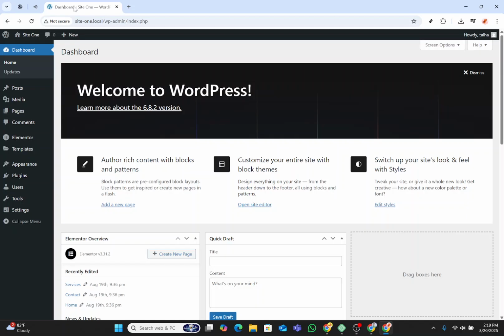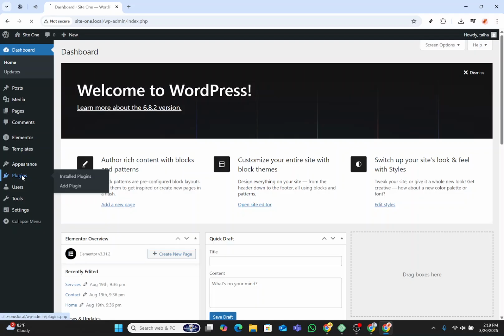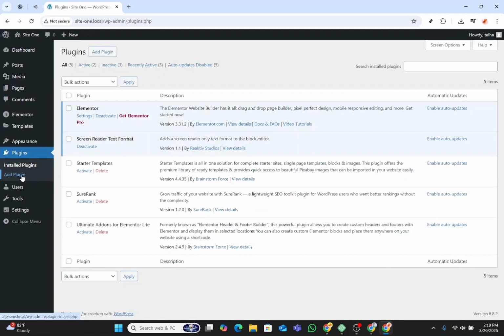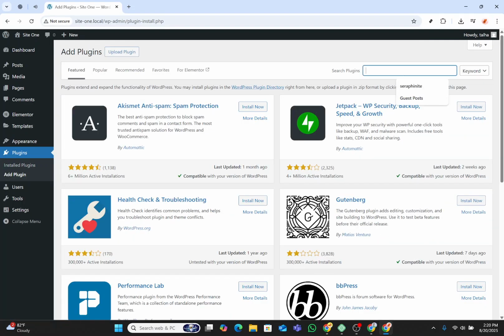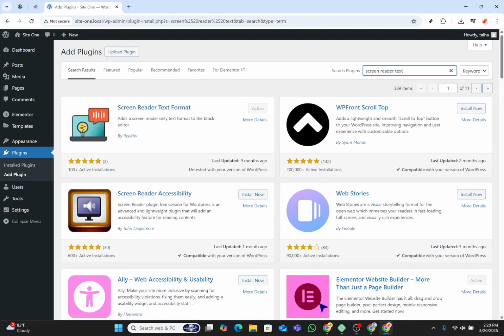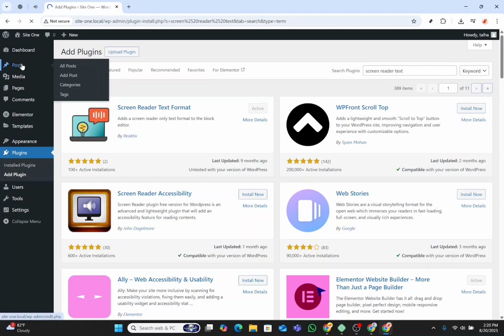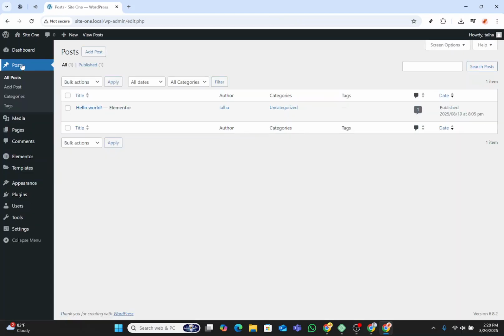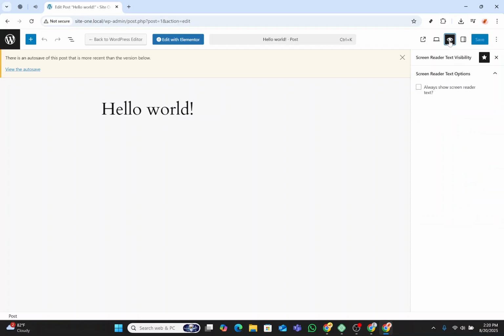How to Optimize for Screen Readers on WordPress – Simple WordPress Tutorial for Beginners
In today's video, I'm going to teach you how to optimize for screen readers on WordPress. This tutorial is perfect for beginners who want to make their website more accessible and inclusive. Let's get started.

First things first, you'll need to head over to your WordPress dashboard. Make sure you're already logged into your WordPress site. Once you're on the dashboard, look over to the left side and click on the 'Plugins' option. Plugins are essential tools for WordPress, allowing you to add all sorts of functionality to your site without any coding knowledge.

After clicking on 'Plugins,' you'll see a page with all your current plugins. Look for a button at the top that says 'Add New' and click on it. This will take you to a page where you can add new plugins to your WordPress site. In the search box on the right side, type in 'screen reader text' and press enter. This will help you find plugins specifically designed to enhance screen reader compatibility.

When you're presented with the search results, find a plugin that suits your needs and click on the 'Install Now' button. Installing the plugin is quick and straightforward. It's important because these plugins will help structure your content better for screen readers, making it accessible to visually impaired users.

Once the plugin is installed, the 'Install Now' button will change to 'Activate.' Click on 'Activate' to make sure the plugin is running on your site. Activation is crucial as it allows the plugin to start functioning and making the necessary changes to improve your site's accessibility.

Next, we'll move on to making sure this new feature is working within your content. Click on 'Posts' in your dashboard, then select a post that you would like to optimize. Once you've selected a post, click on 'Edit' to open it.

Now, take a look at the top right corner of the post editor. Here, you should find a button related to 'screen reader text visibility.' This is what allows you to toggle the screen reader optimization on or off. Click on that button to see the option.

After clicking, simply enable the option provided. This step is vital as it ensures that your content is now accessible for screen readers, helping users who rely on assistive technologies to better understand your website's content.

Congratulations, you’ve enabled screen reader text visibility. Ensuring that your website is accessible is a step forward in creating a more inclusive web environment. Not only does this benefit your site visitors who use screen readers, but it also improves overall usability and SEO.

That's it for today’s tutorial on optimizing for screen readers on WordPress. I hope you found this guide helpful and that you're more confident in making your WordPress site accessible to all users.